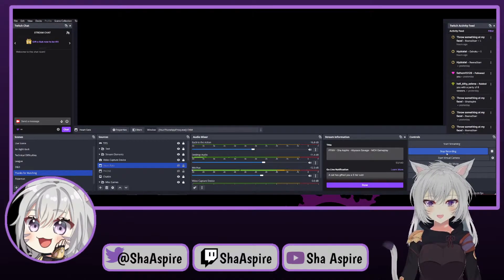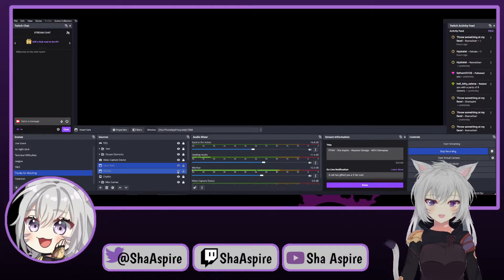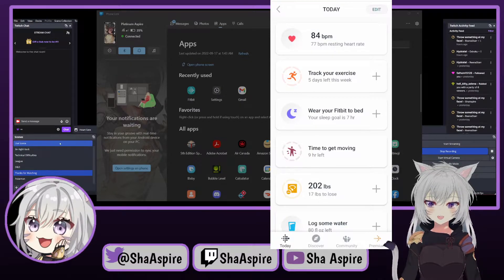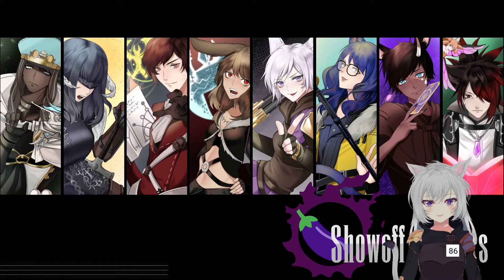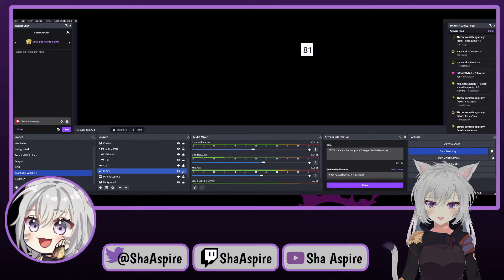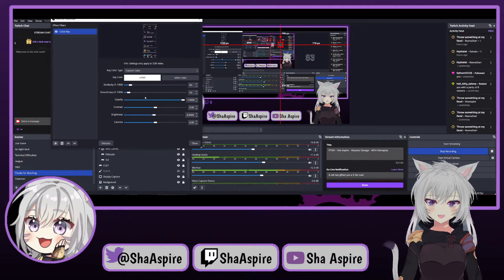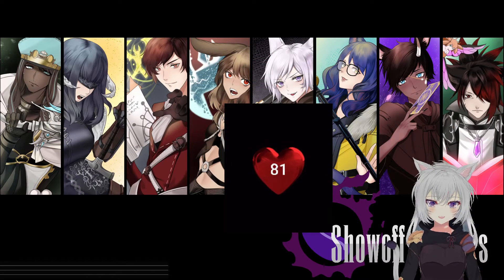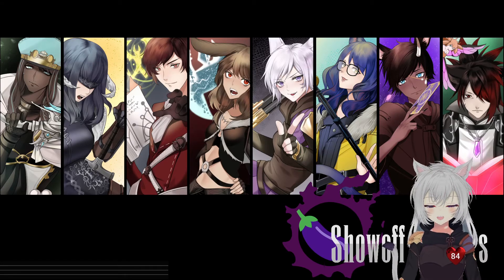Heart Rate Monitor Guide for Streamer/Vtuber (Phone Link+Fitbit)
A short guide showing you how to add a heart rate monitor to your stream using phone link (windows) and a health watch app (like fitbit).